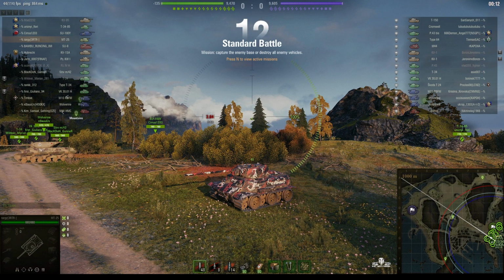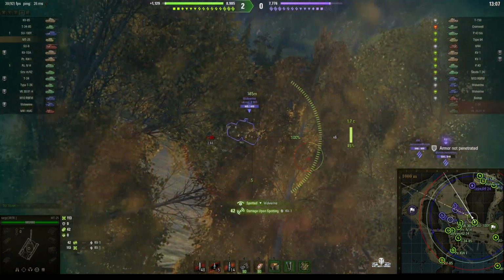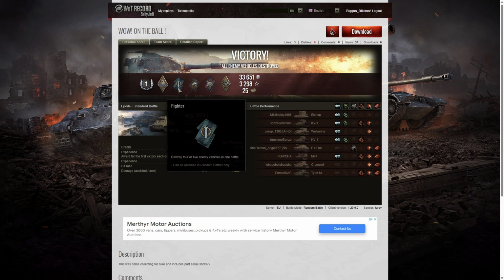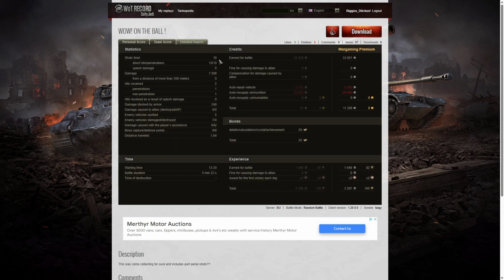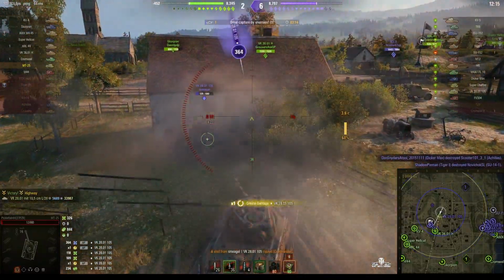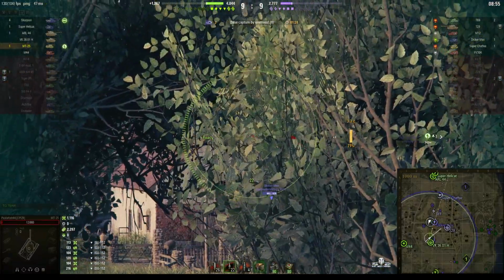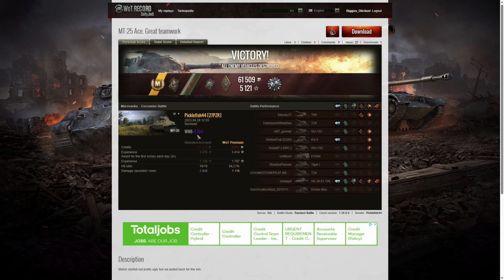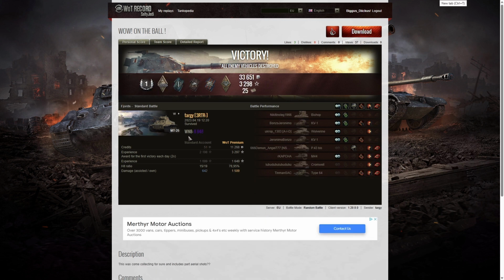MT-25 - targy [3RTR-] & Picklefish44 [27PZR]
This replay is from 19 and 28 April 2023 on Fjords and Murovanka. The players were targy [3RTR-] and Picklefish44 [27PZR] in the MT-25.

Video Contents
00:00 Intro
00:16 First Battle on Fjords
06:03 Results
08:52 Second Battle on Murovanka
17:15 Results